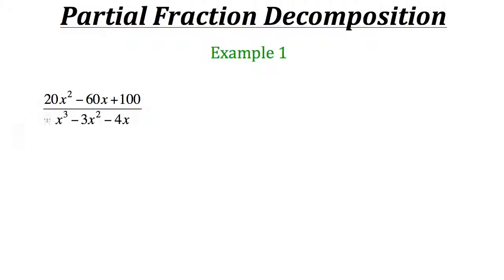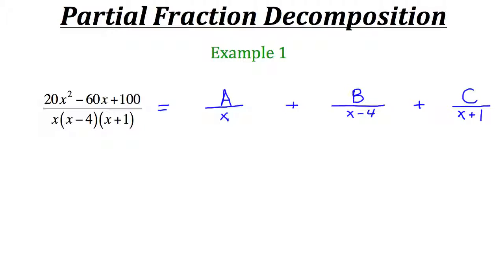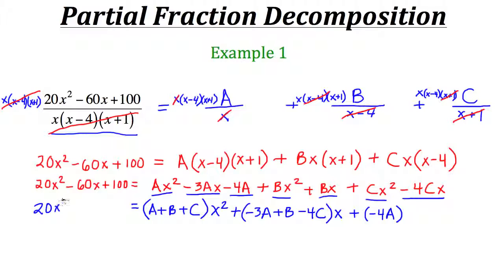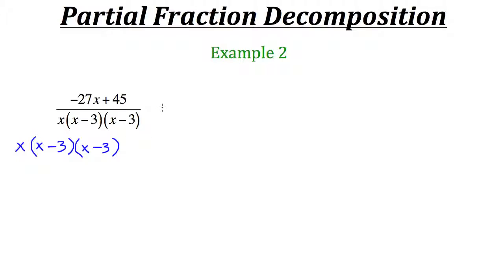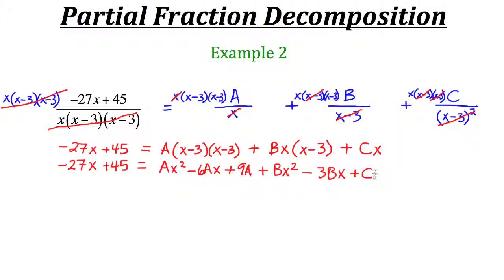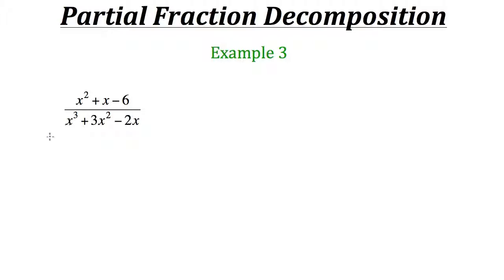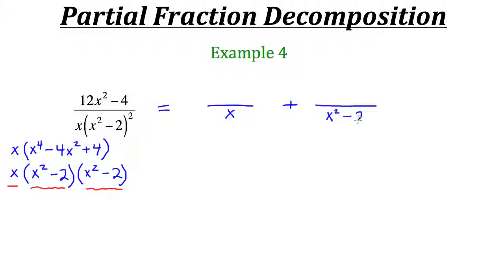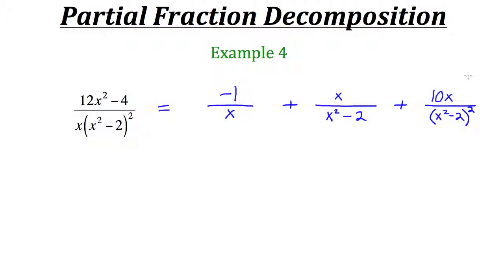Understanding Partial Fraction Decomposition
Click show more for Video Description:

Partial Fraction Decomposition:  Defining and creating a probability distribution, defining and creating a binomial distribution, and determining if a binomial distribution is symmetrical or skewed.